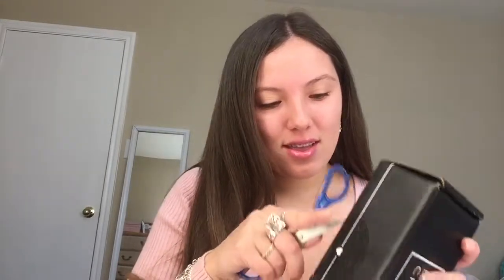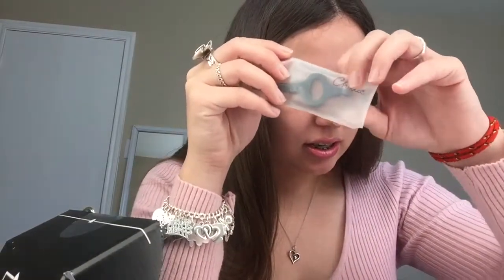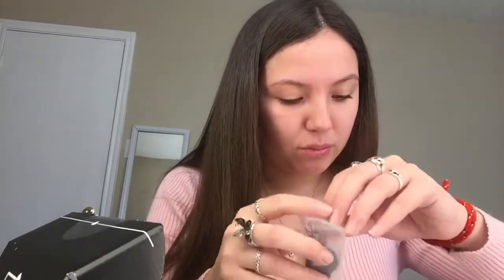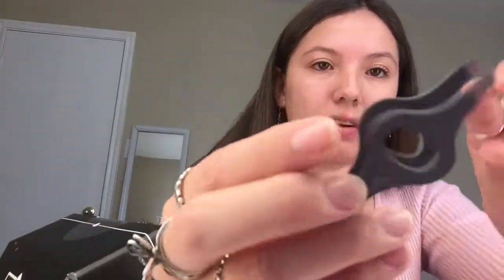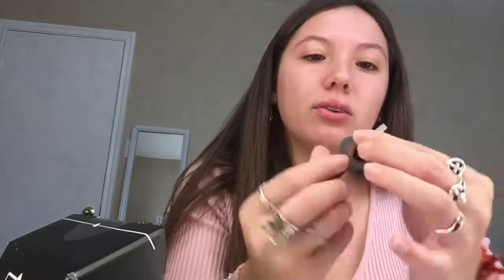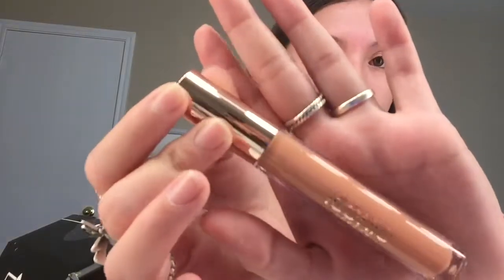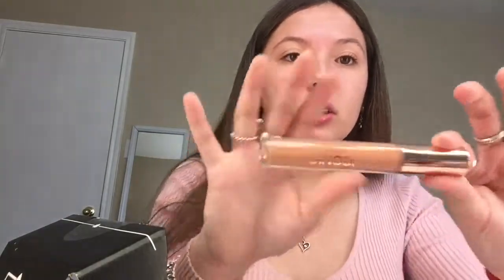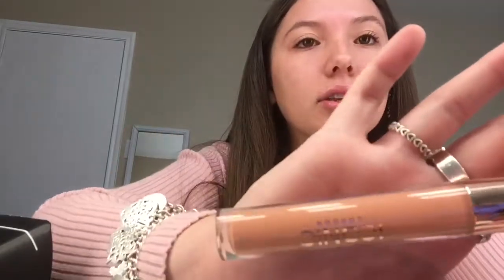BoxyCharm unboxing 🎃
If you are interested in buying anything that I will be selling my instagram is @c.chastityy